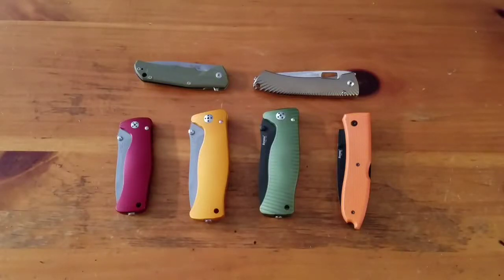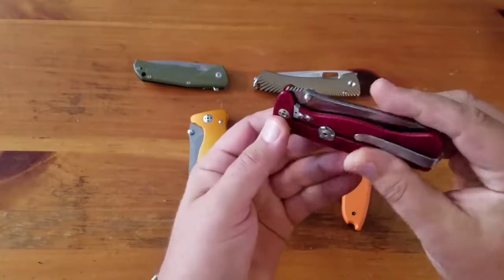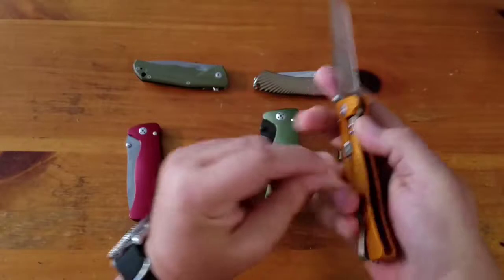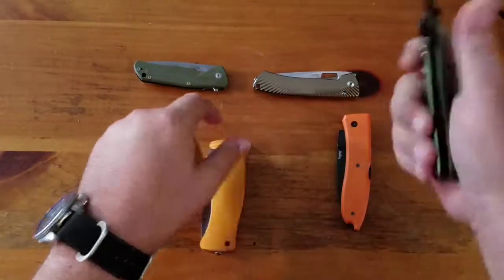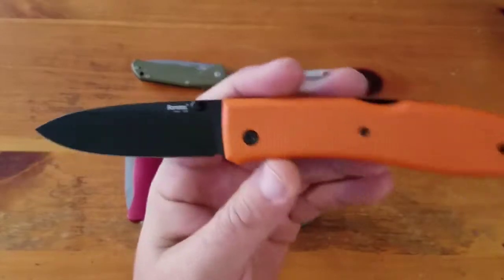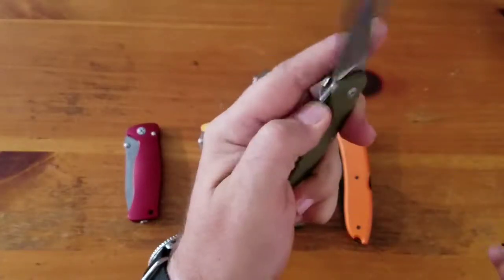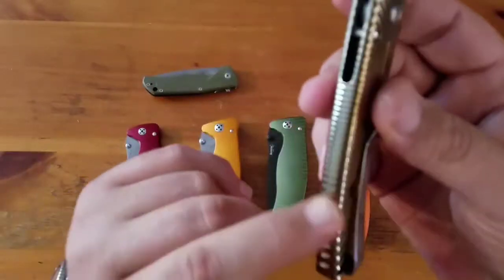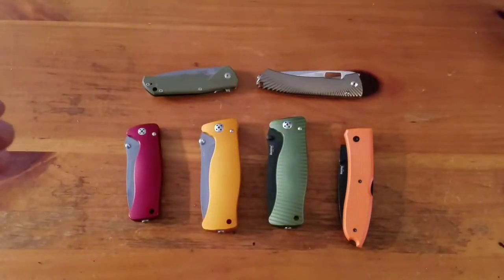Knife Collection, LionSteel - August 2017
Lionsteel Knife Collection - August 2017